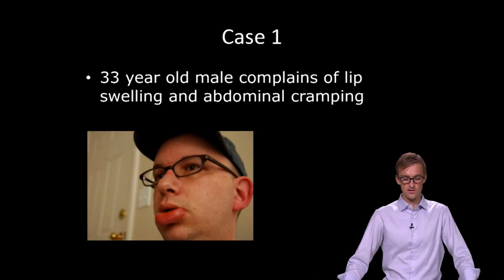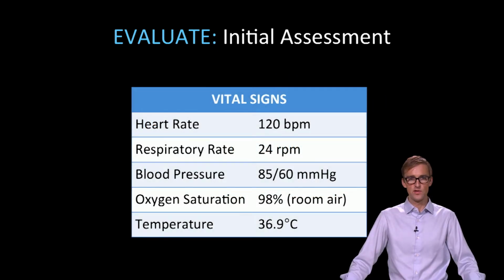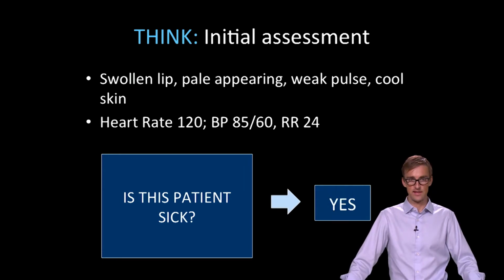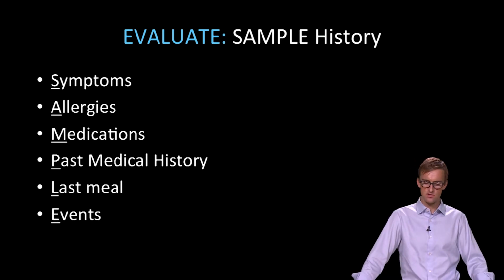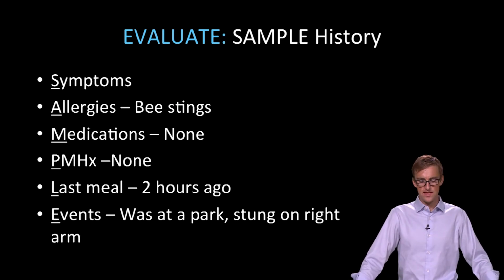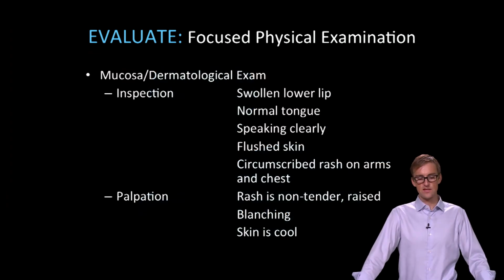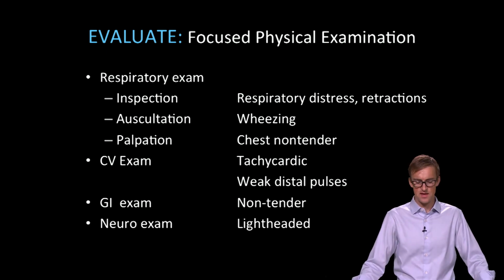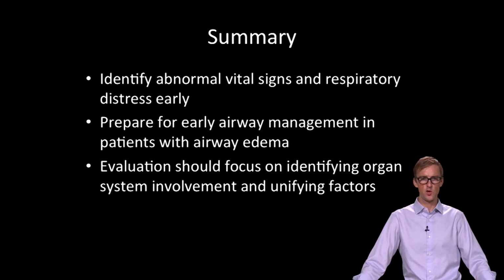13a Anaphylaxis Case1 Pt1 V1